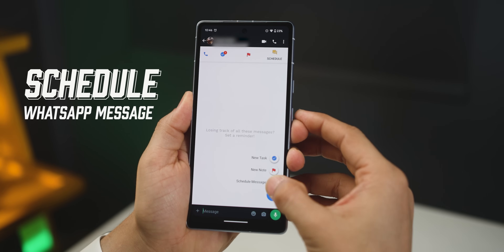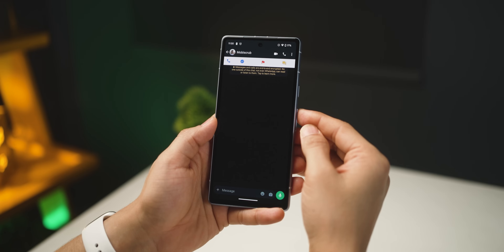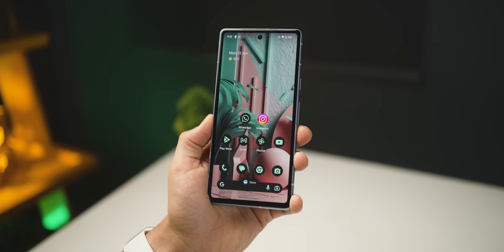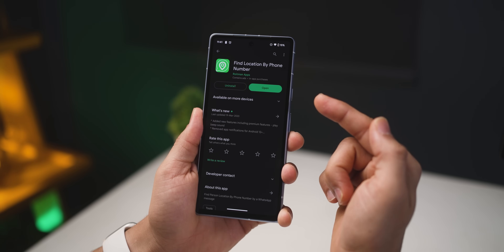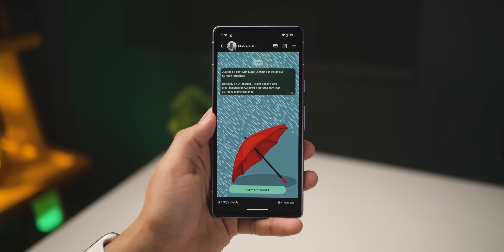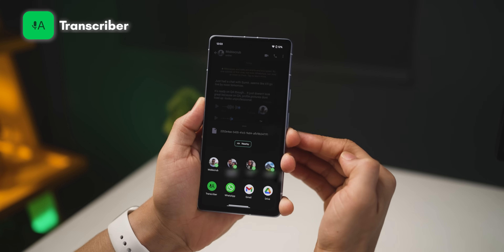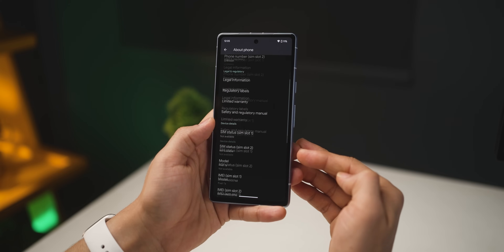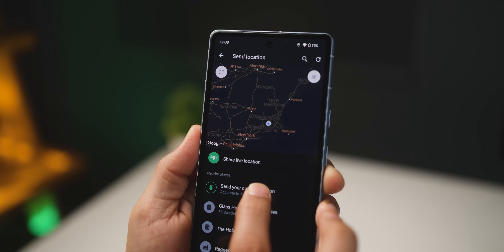6 Apps To SUPER Charge Your WhatsApp Experience!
Download these Apps to Add More functionality to your WhatsApp

Ability to convert WhatsApp Messages to Tasks, Notes or to Schedule Messages

In this video:
00:00 Intro
00:17 Make WhatsApp Productive
01:51 Get Someone's Location
02:32 Read with No Receipts
03:19 Voice Note to Text
03:58 Fake Your Location
05:03 Extra WhatsApp Tools
06:28 Final Thoughts

Audio Gear
Audio Mixer